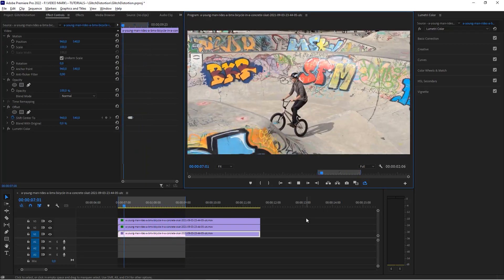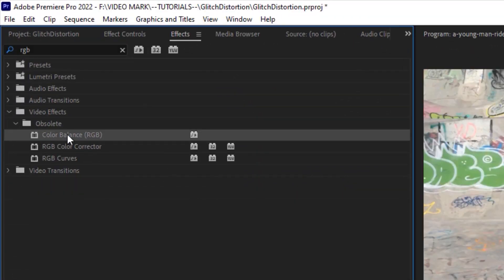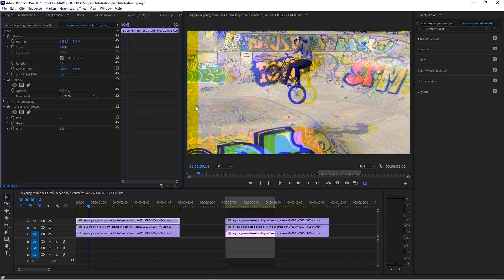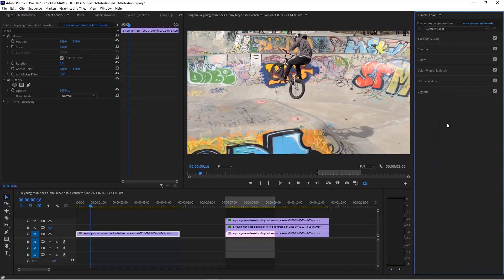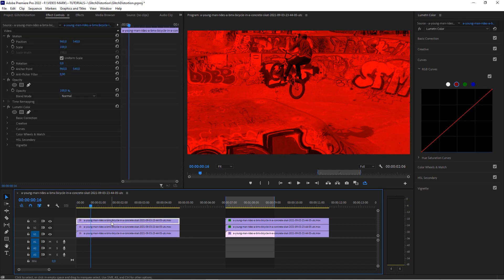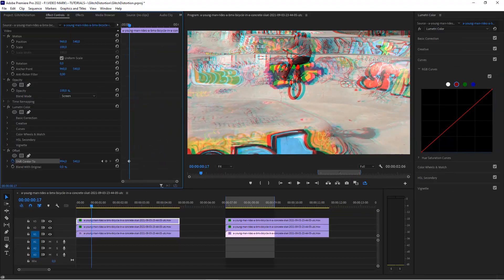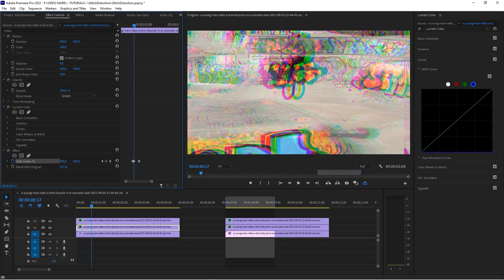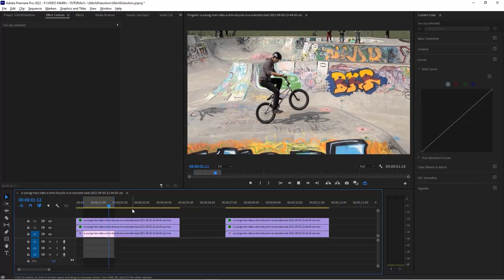Glitch Distortion in Premiere Pro - New Workflow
Here is an updated workflow for the popular glitch / rgb distortion effect in Premiere Pro.

If you want to follow along with the same clip, I used this clip from Envato Elements

So when you search for glitch distortion Premiere Pro most tutorial you find will suggest using the Color Balance RGB effect. Unfortunately that's a legacy effect and will not be supported in future Premiere Pro versions. To achieve the same effect with the Lumetrie Color panel I put together this updated tutorial. Along with a small twist to offset the channels so you get a much cleaner result.